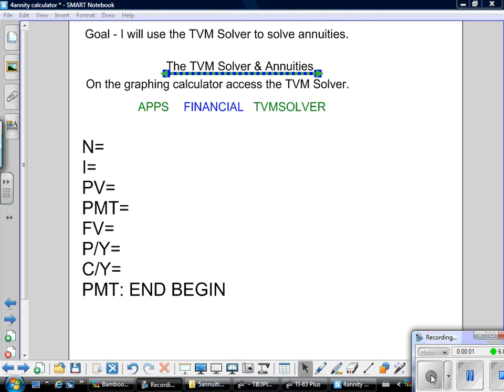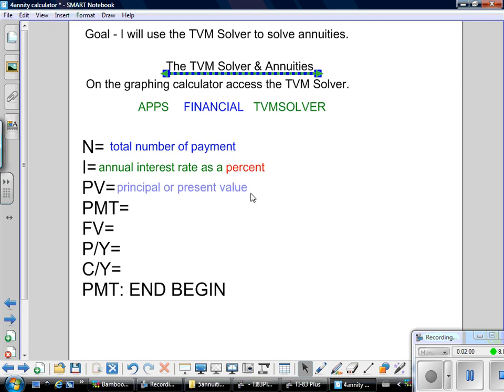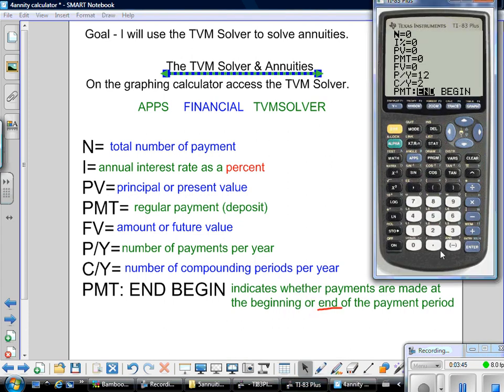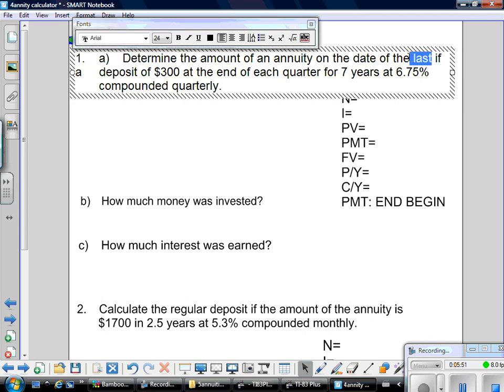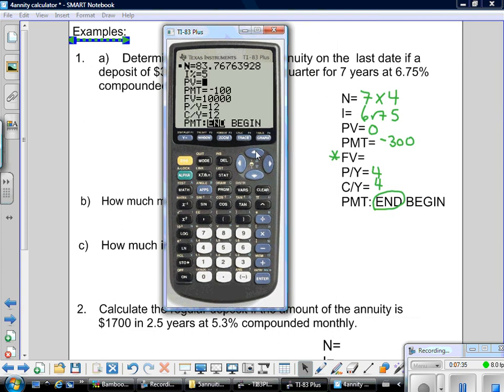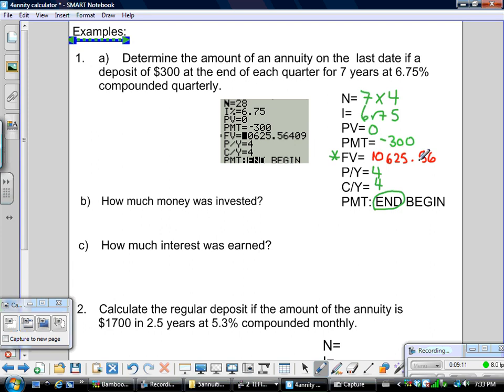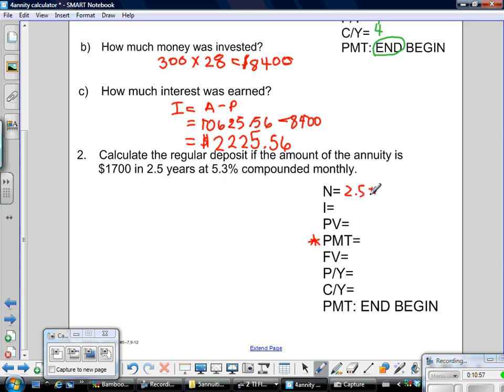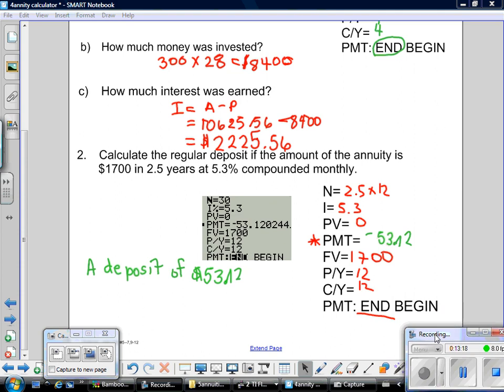4 Annuity using Graphing Calculator